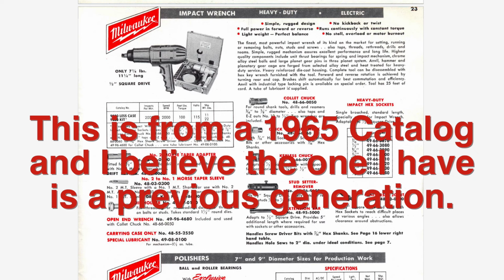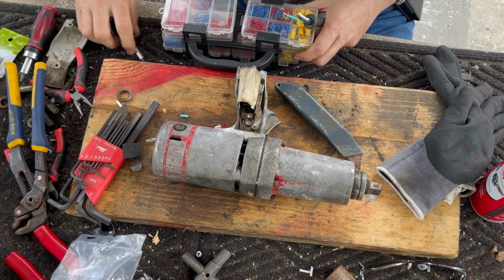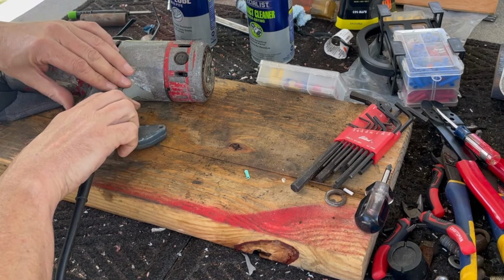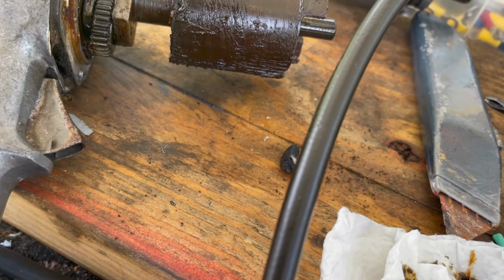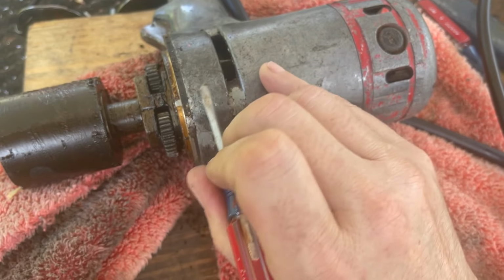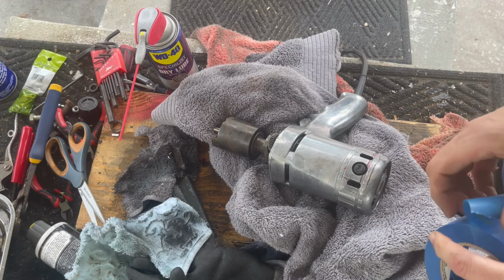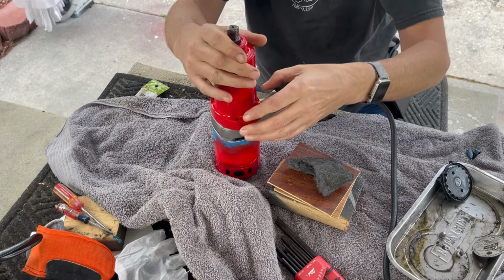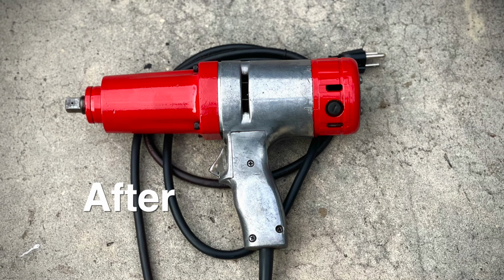How To Restore This Amazing Vintage Milwaukee Impact Gun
I'm guessing this is a 1950's or possibly 1960's tool. It's certainly seen it's share of abuse and neglect but I think it deserves a restoration. Let's get busy!